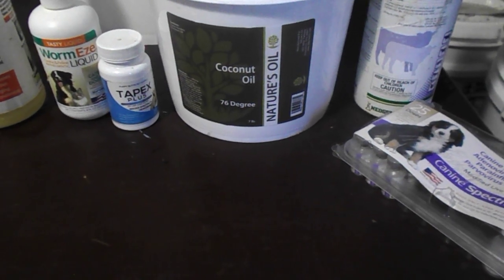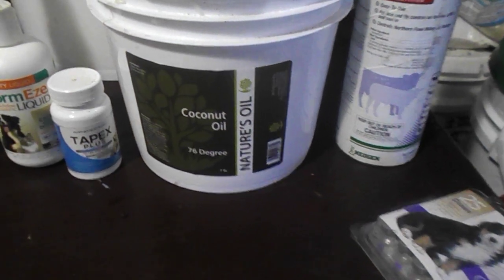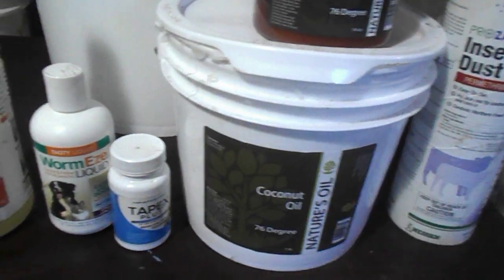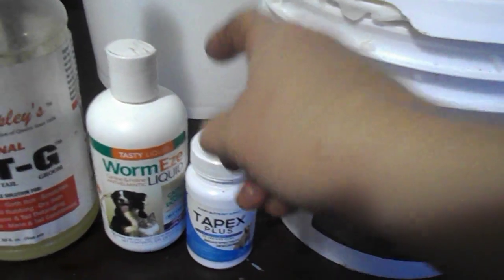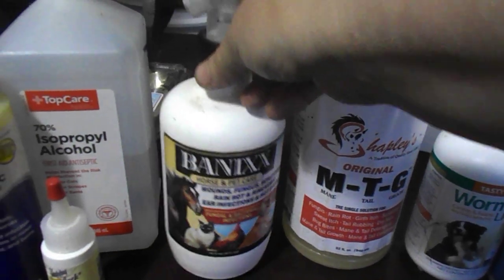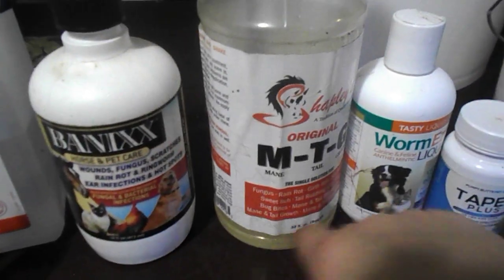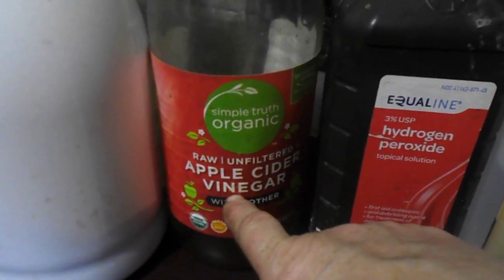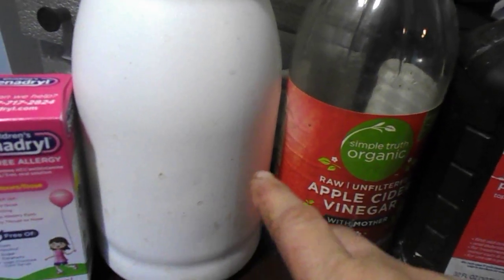Building A Health and Emergency Kit for Your Dogs